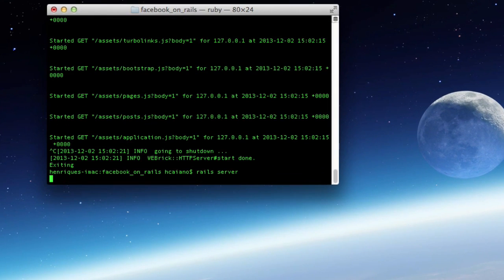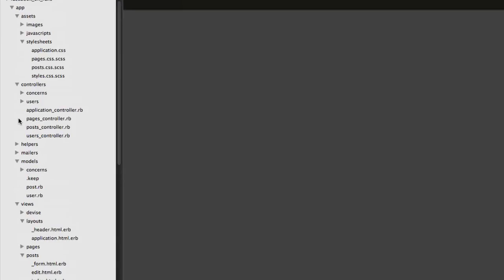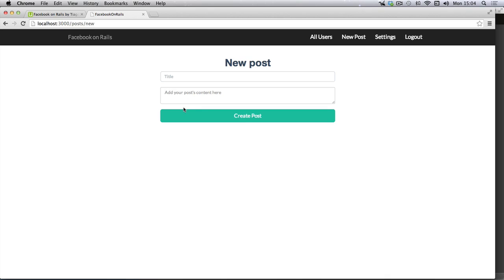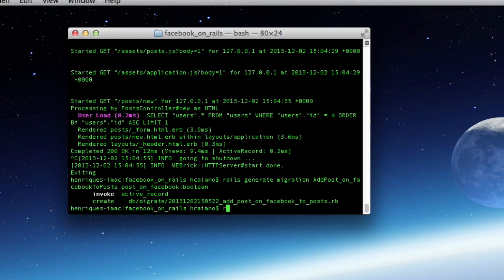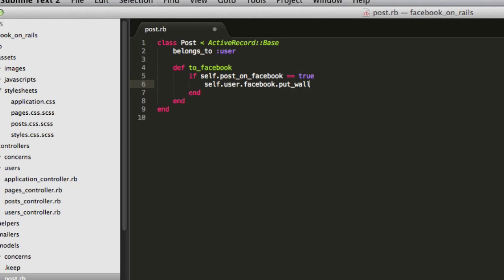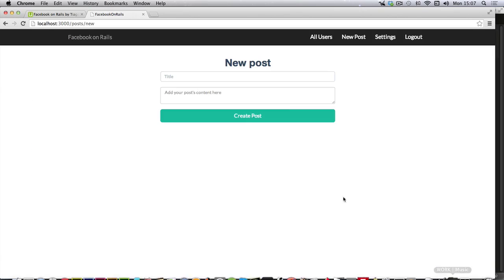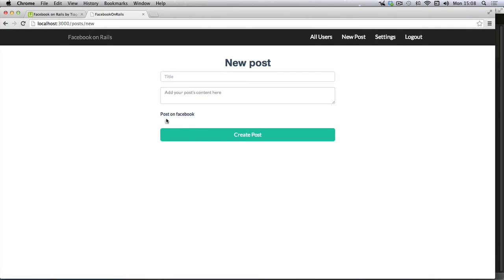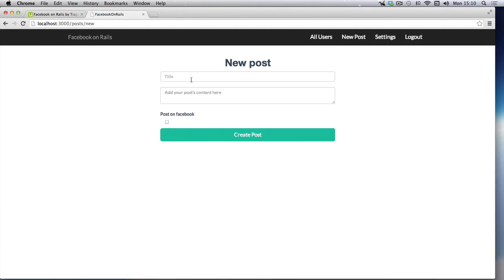28 Posting Information